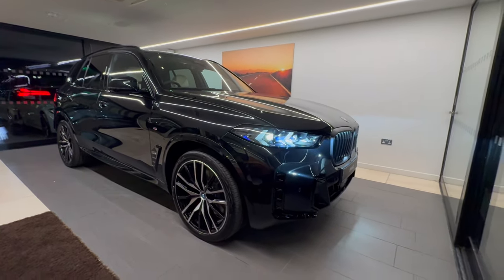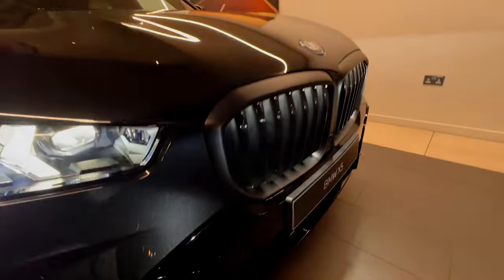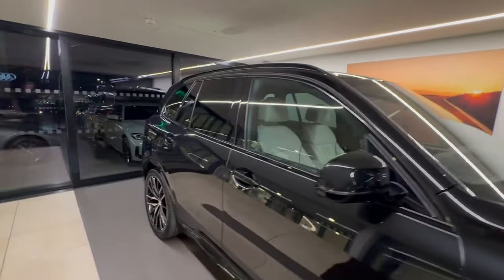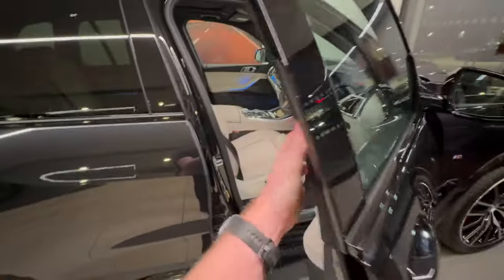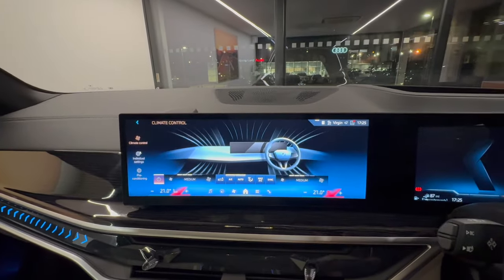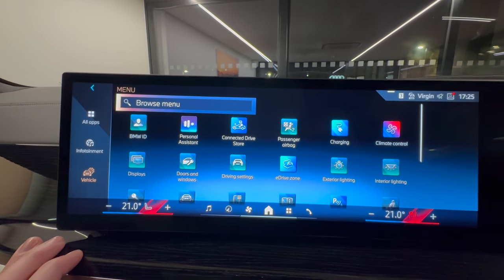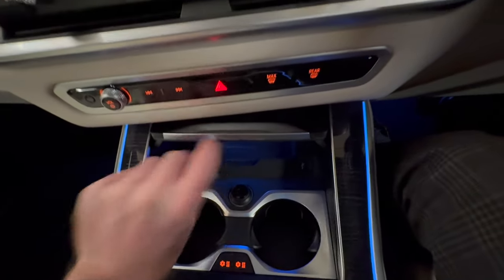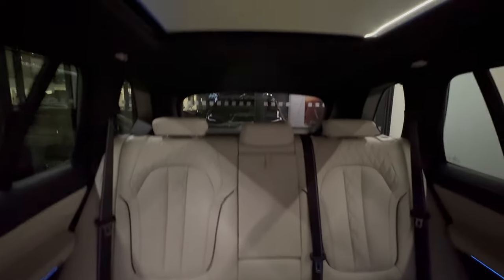Stock BMW X5 50e M Sport In Black Sapphire | Cotswold Hereford BMW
Welcome to our walkaround video of our stock BMW X5 50e M Sport in Black Sapphire currently on display in our showroom at Cotswold Hereford.
If you'd like more information please contact our Sales team on 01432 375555.